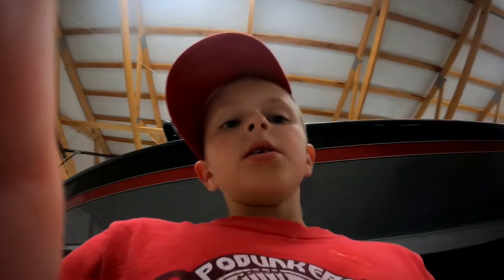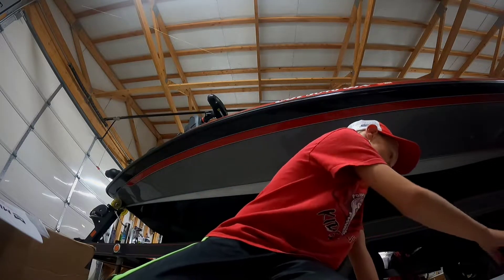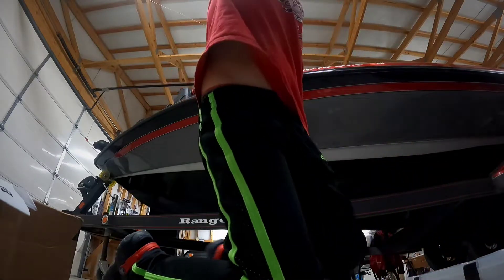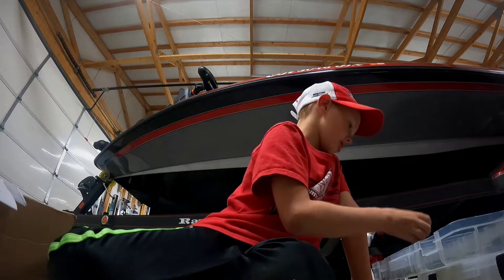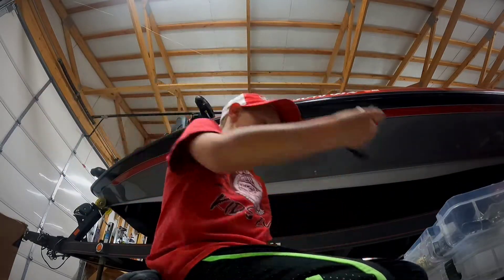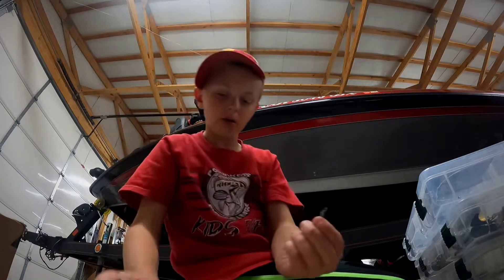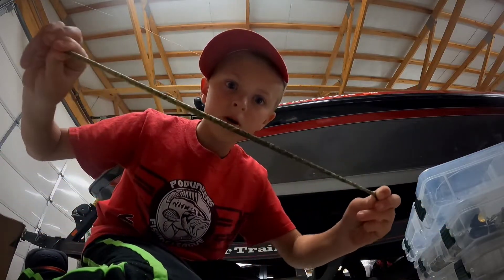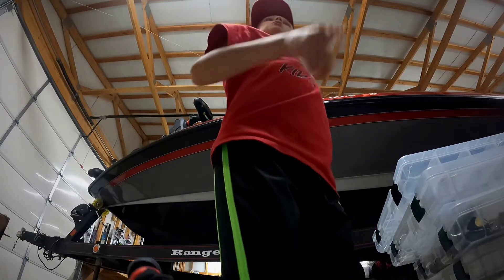Let's talk TACKLE!